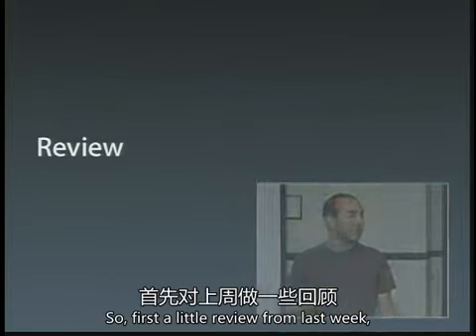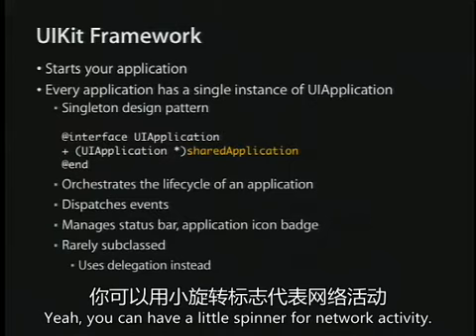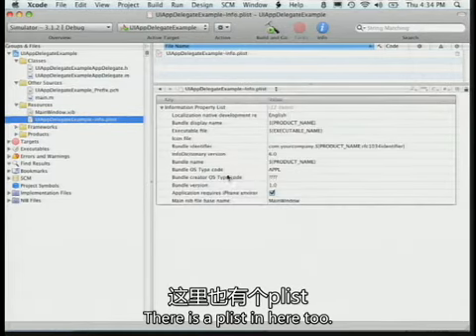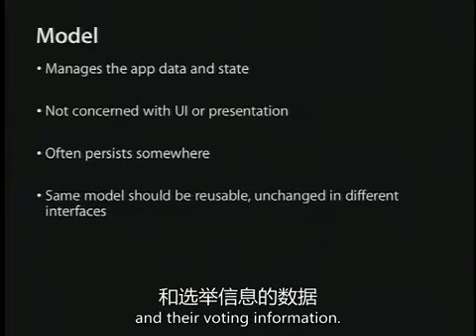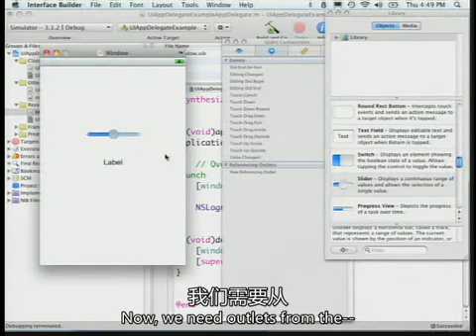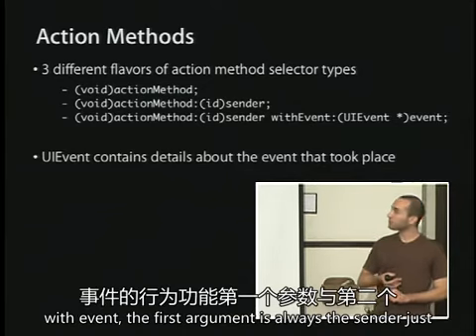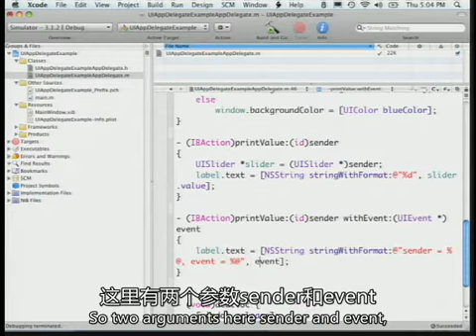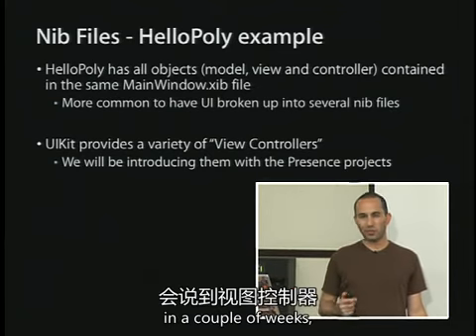斯坦福大学公开课《Iphone应用开发教程》04 创建应用程序 高清